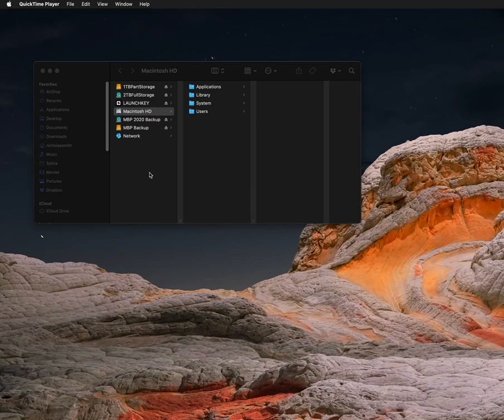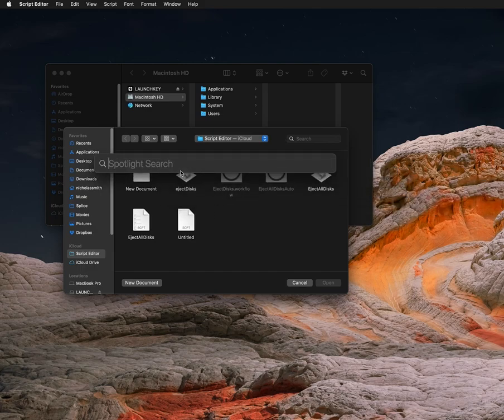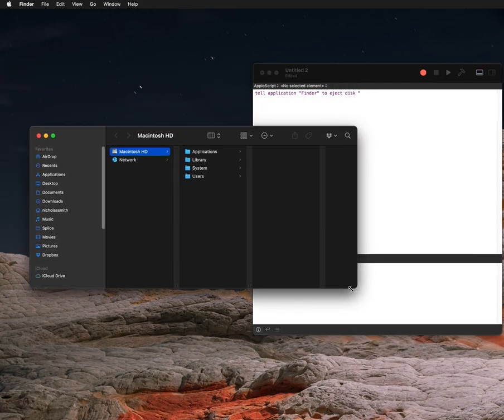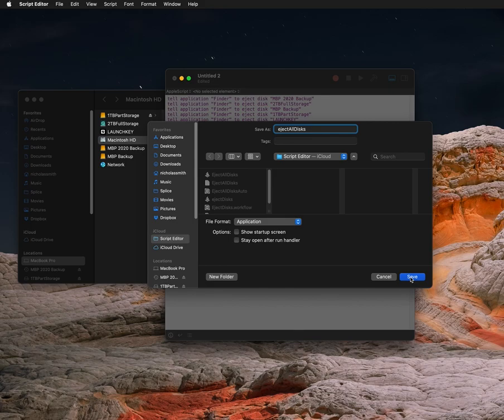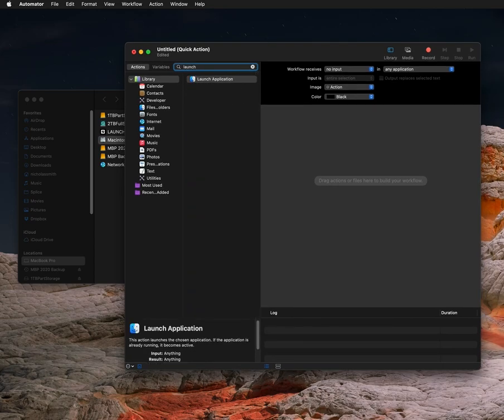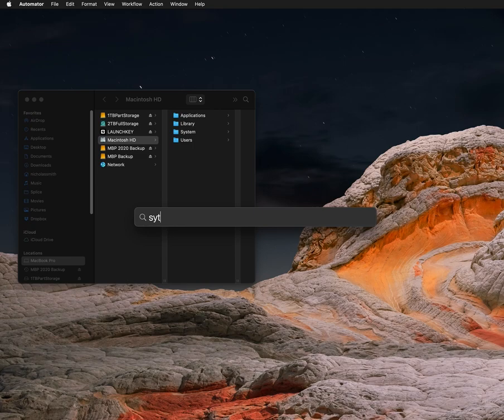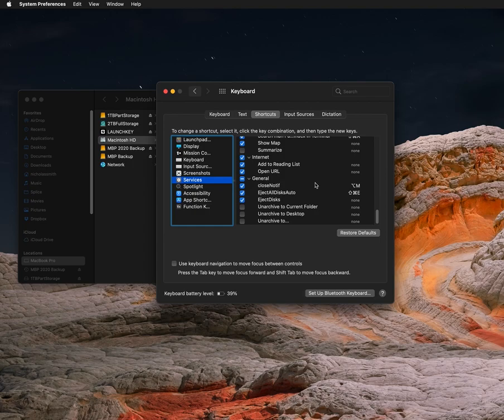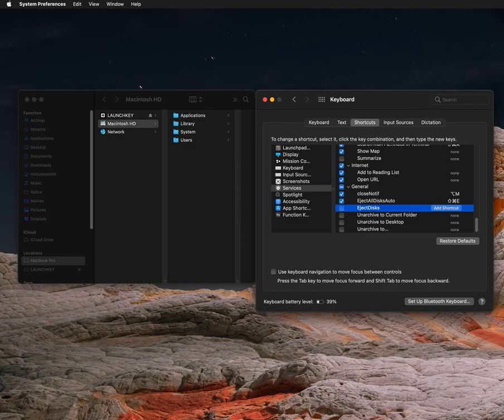How to Eject All Disks on a Mac at Once